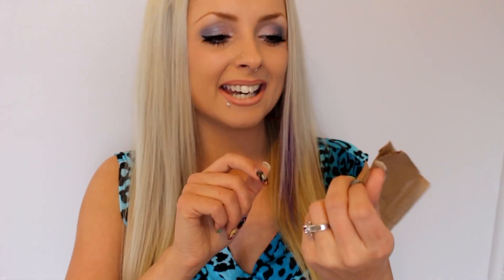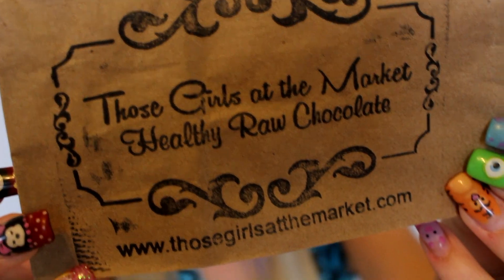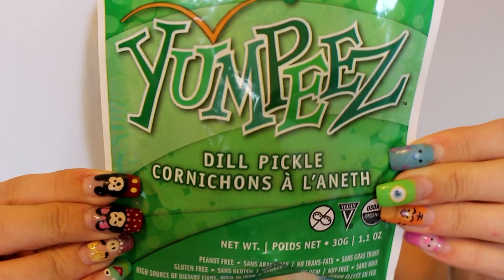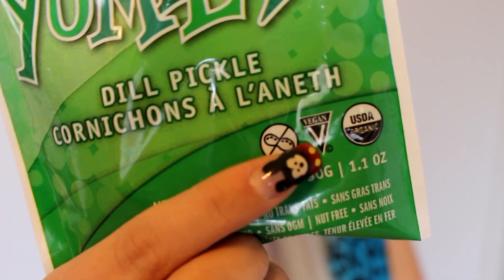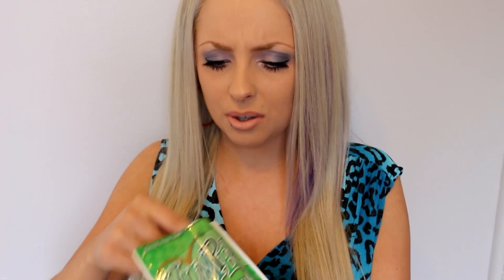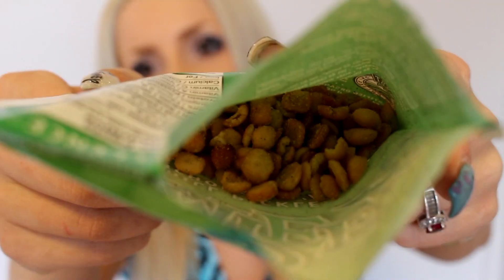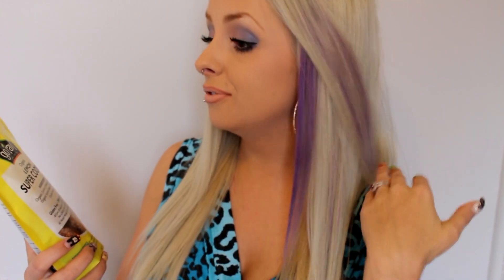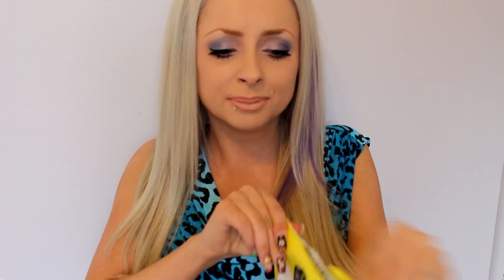Trying Vegan Treats ...& Bacon?